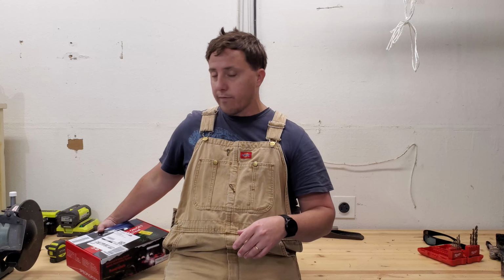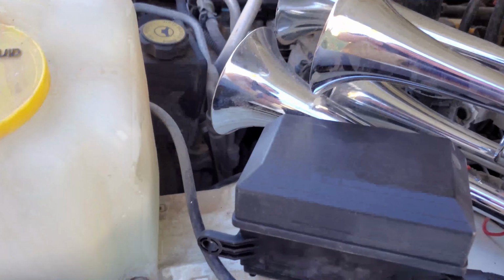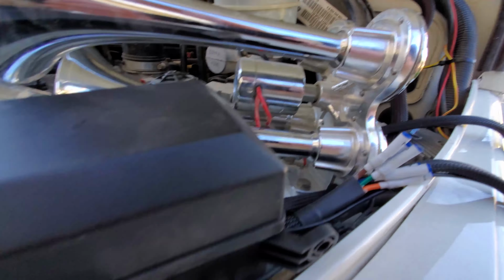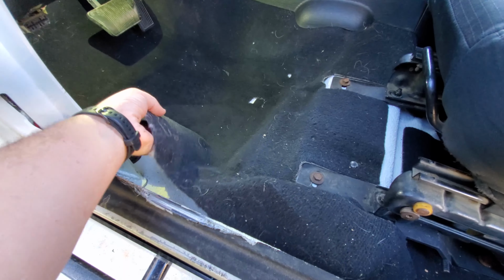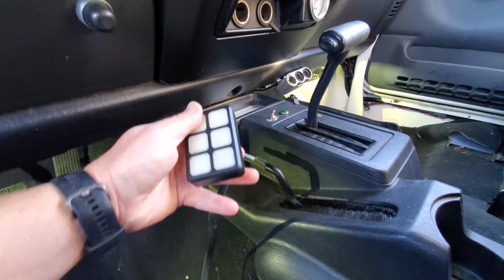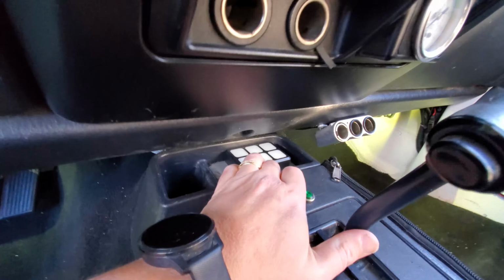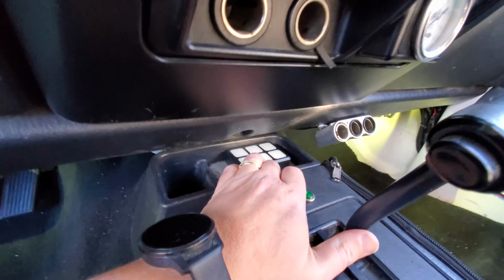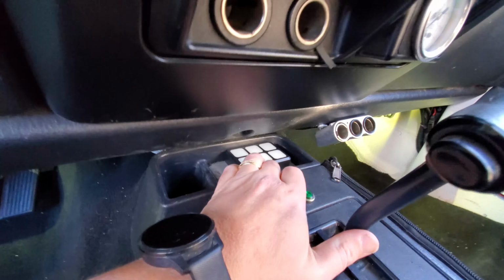Nirider Universal 6 Gang Switch Instal (& light bar) - Part 1 of 2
This video covers the preparations, plan, and fabrication of the bracket to instal the Nirider Universal 6 Gang Switch Panel Relay.

I had been meaning to rearrange a few things on my LJ (2006 Wrangler Unlimited Rubicon) since purchasing from the original owner.  One of them was moving the light bar to my hood in order to eliminate the light bar whistle.  So my father shown me the Nirider product and since I didn't see any major problems in the review, I decided to purchase it and see how well it will work for my application.